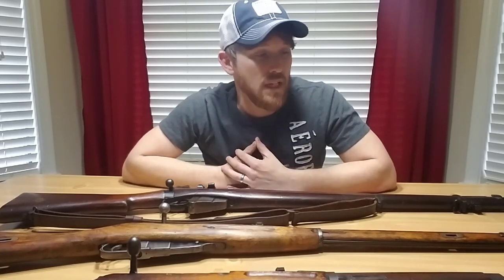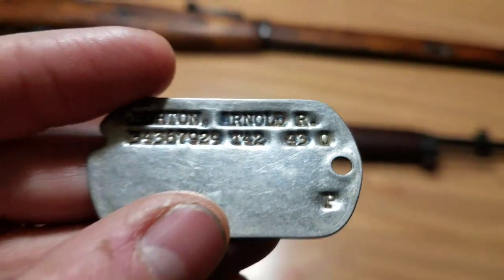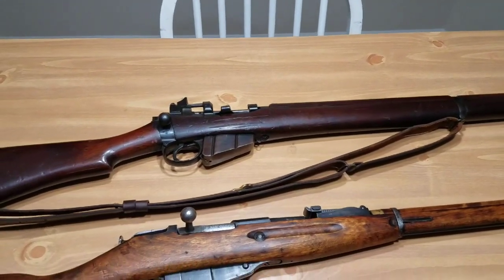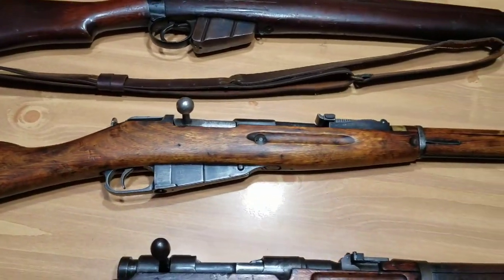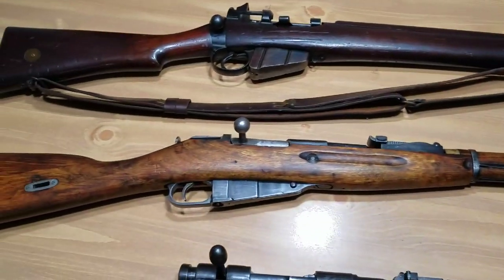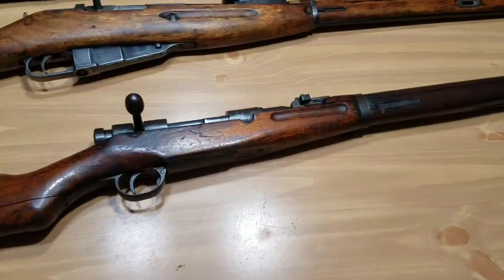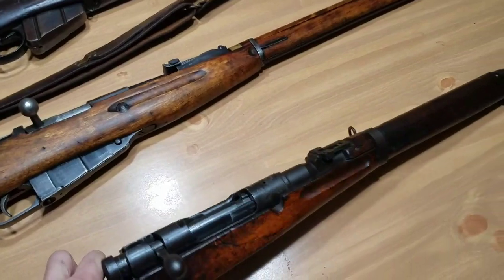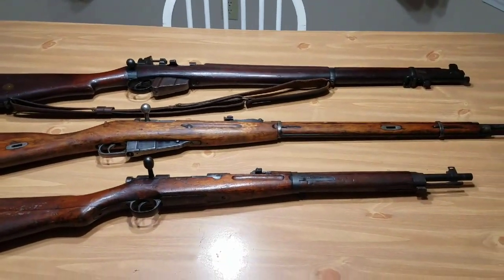Things To Look For When Collecting Militaria: Part 2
Here are Things To Look For When Collecting Militaria: Part 2 Here are a few more things to look for when collecting. These videos show some good tips to finding awesome things for your Military Collection.